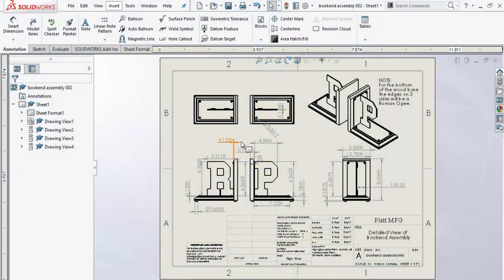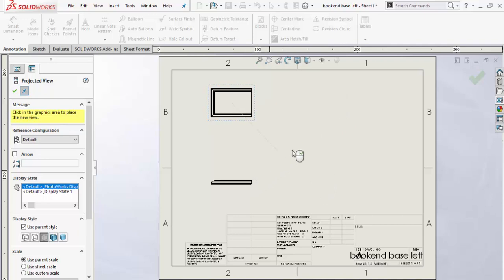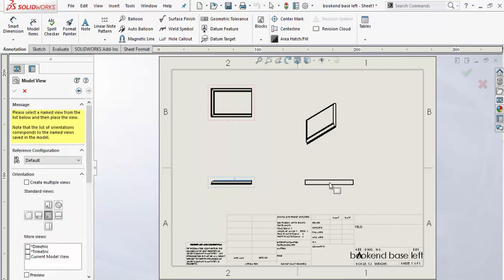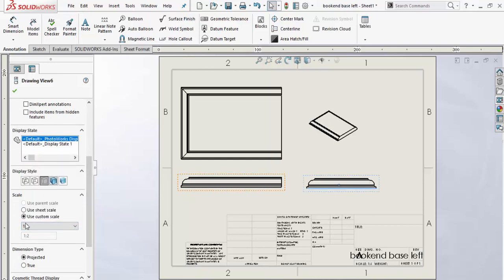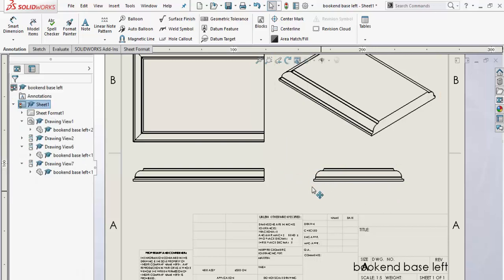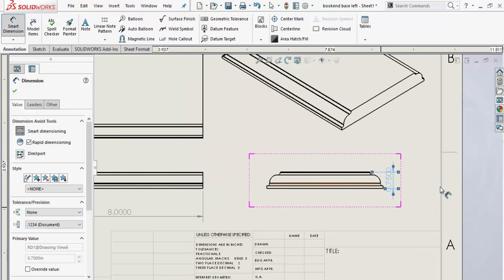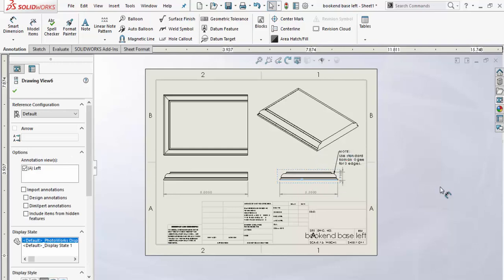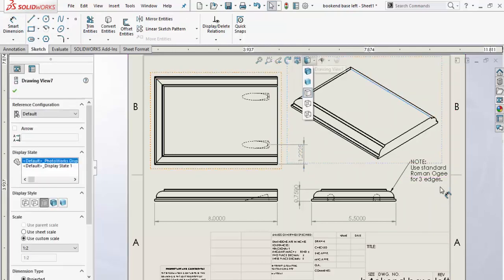Designing Bookends - SolidWorks Part 37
In this video we create a drawing for the wooden base.  We add notes and dimensions.  In th subsequent video tutorial we will fill out the title block.